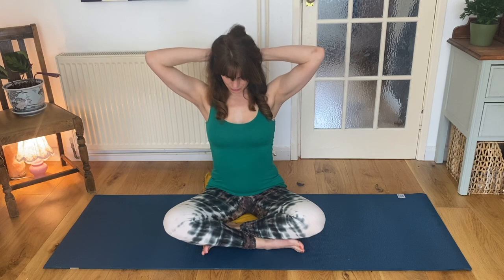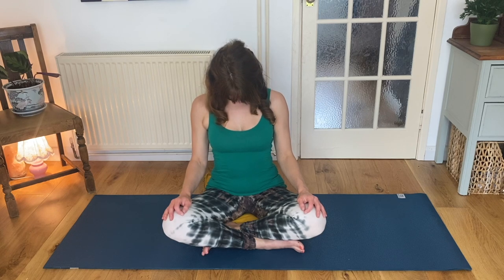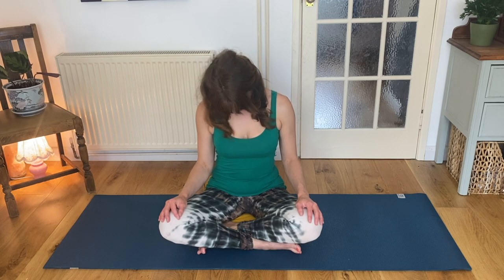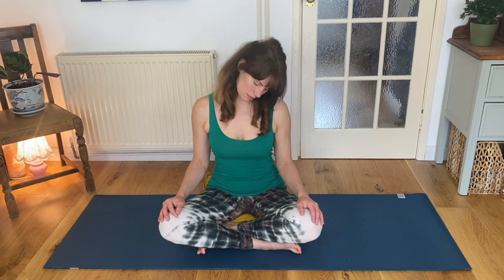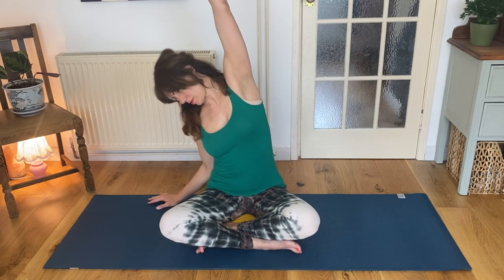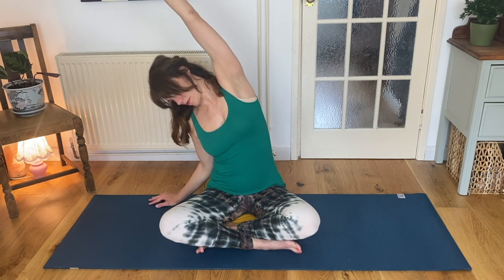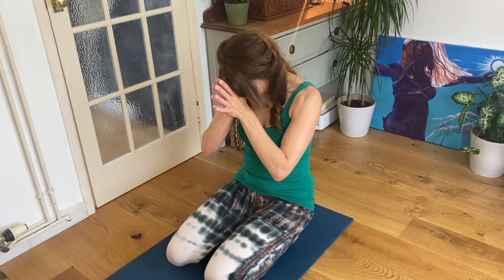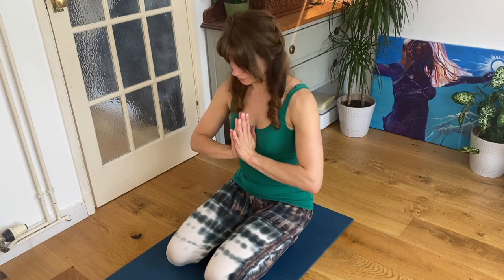7 Minutes | Yoga Quickie | Self Soothe | Kat Sara Yoga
Welcome to this soothing, calming yoga sequence. It’s perfect for anytime you might be feeling upset, stressed or anxious. Just follow this short yoga class and allow it to guide you into a place of peace and tranquility.

Trust the process, enjoy the journey, be kind to yourself. No matter what your yoga practise looks like, you are here, participating and taking time for yourself.

Yoga is well known to help improve mood and even just a few minutes of conscious movement and breathing is a mediative balm to soothe your body and mind.

The very short yoga classes in the Yoga Quickie series are perfect for if you have just a little bit of time in which to get in your yoga practice.

Follow one of these quick classes to take a valuable pause, connect with your body and breath, and feel the resulting benefits. You can choose the Yoga Quickie that suits you best that day!

If you have an idea about what content you would like in a longer yoga class, you can make your own playlist of some Yoga Quickies to cover all the areas you want!

Enjoy the class, thank you for practising with me, and take good care.

Namaste

Kat x

Remember to listen to your body and only do what feels right. I recommend you get permission from a doctor before embarking on any exercise programme, including yoga, and to check the applicability of the techniques shown. Remember that you remain responsible for your body, your self and your actions.